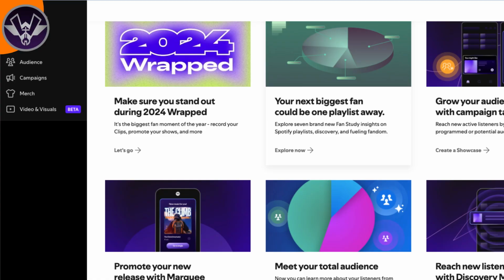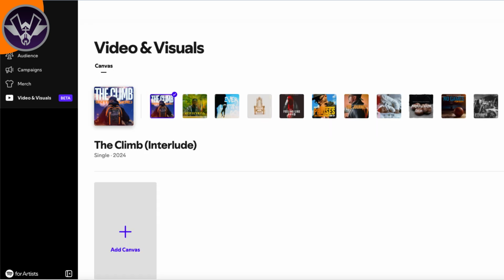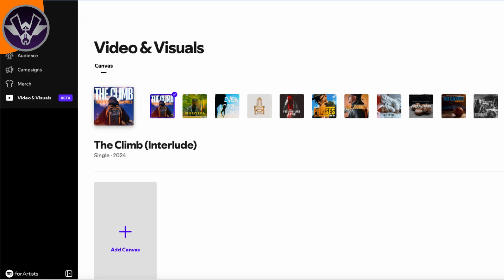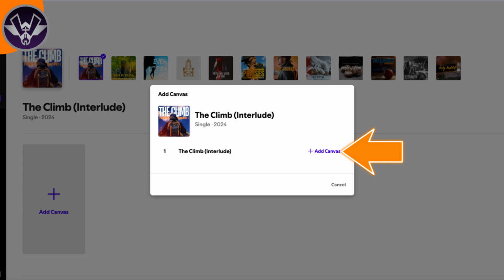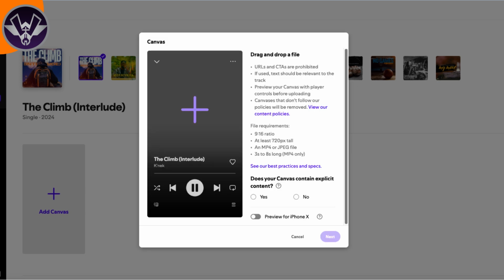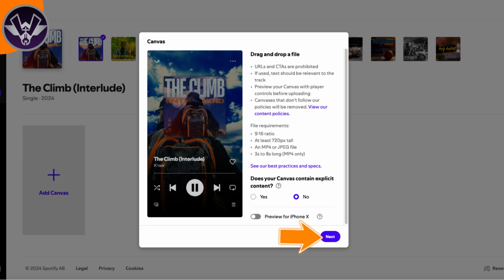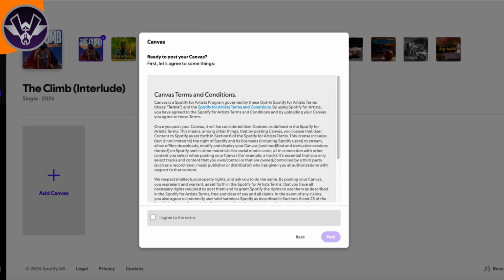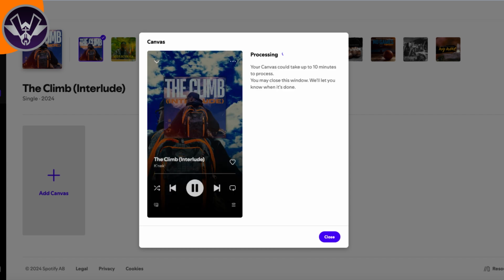HOW TO ADD A VIDEO TO SPOTIFY SONG | MUSIC INDUSTRY TIPS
HOW TO ADD A VIDEO TO SPOTIFY SONG | MUSIC INDUSTRY TIPS | TECHTIPS | WESTHETECH PRODUCTIONS ⬇️ For more information about my recording studio ➡️➡️➡️

For any beginning recording artist, if you want to know how to add a video to your Spotify song, then this is the video for you! In this WesTheTechTips video, you will learn how to add a video to your Spotify song.

As independent artists, Spotify has allowed us to add custom videos or images to our music through our Spotify for Artists accounts. But how do you actually go about doing that? In this video, I will explain everything you need to know about adding a custom video or image to your Spotify song for a better viewing experience for listeners.

After watching this video you will know how to add a video or image to your Spotify song using Spotify for Artists. This will help you create a more unique listening experience for fans listening to your music on Spotify. So don't miss out on this week's WesTheTechTip on how to add a video to your Spotify song.

Featured Songs: All music are performed by K’nek